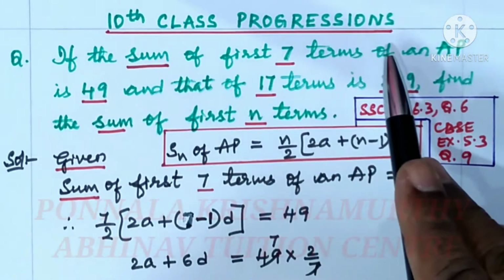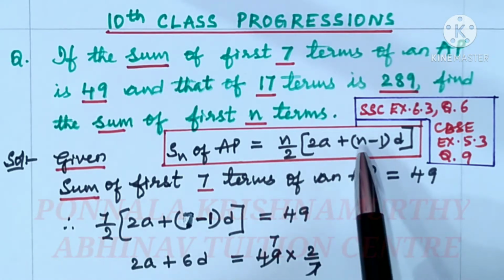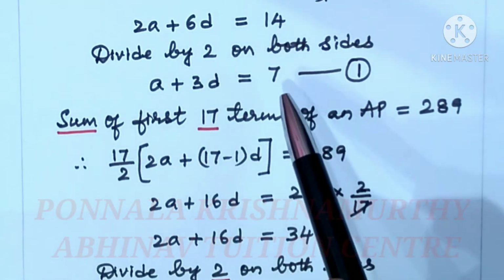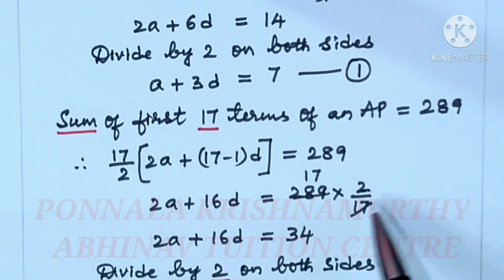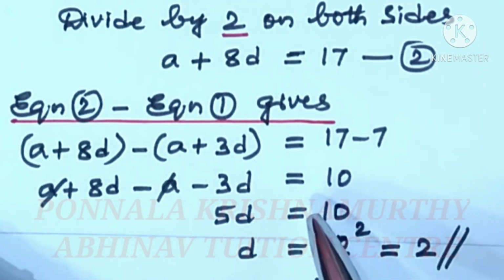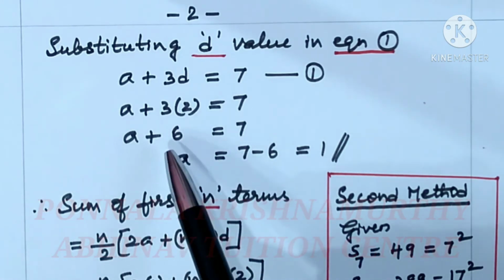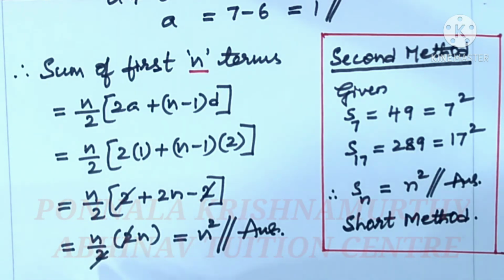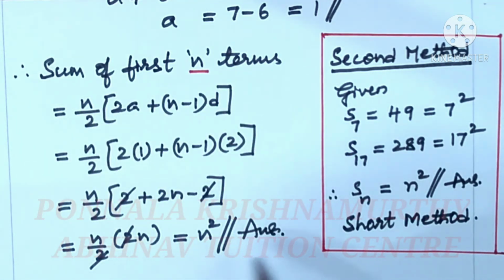If the sum of 7 terms of an AP is 49, and that of 17 terms is 289, find the sum of first 'n' terms.